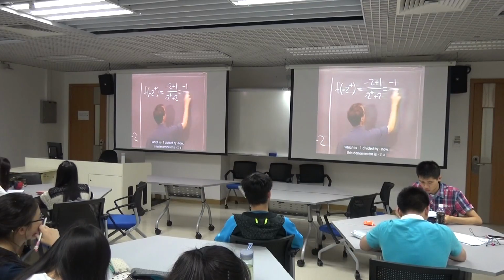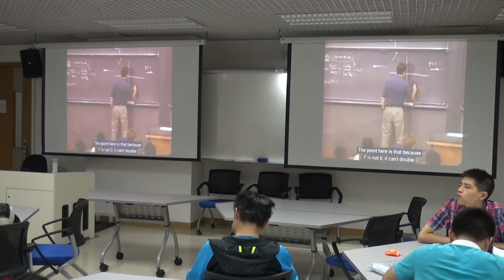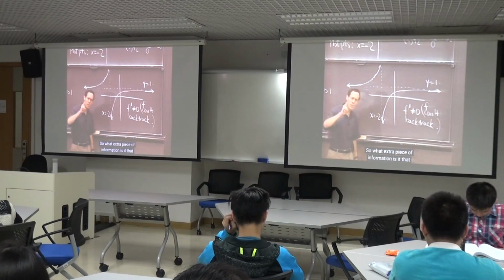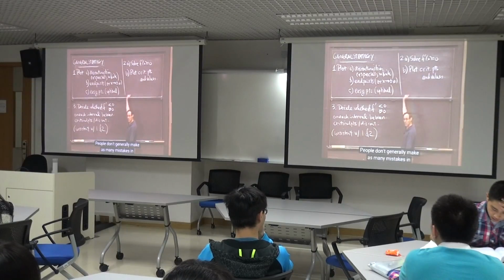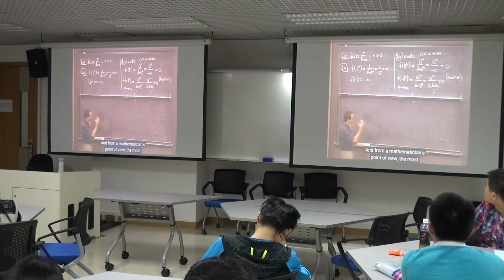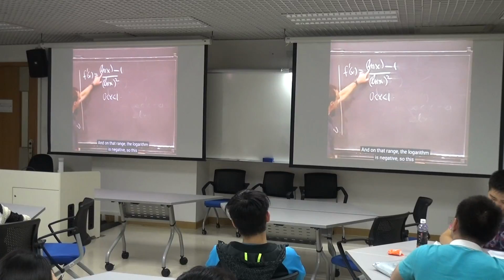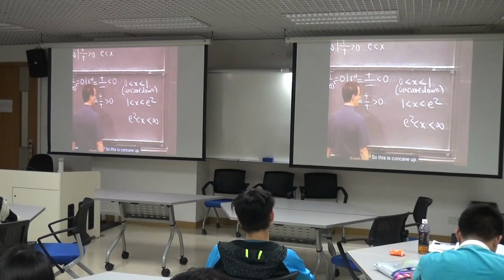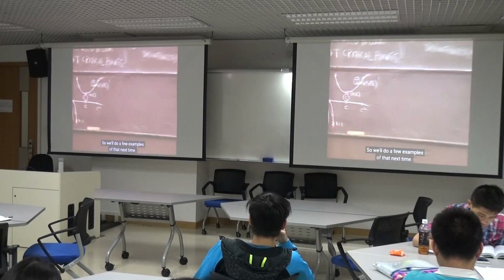MATH113 07 Day 19 2015OCT27